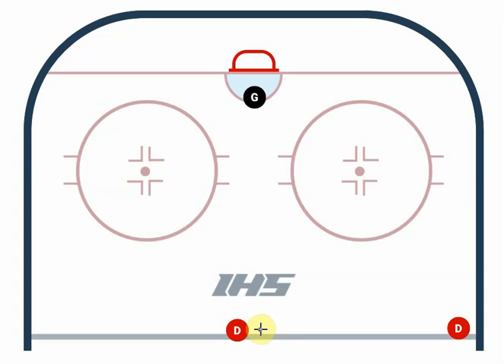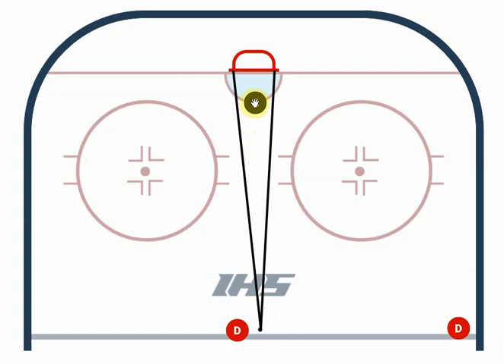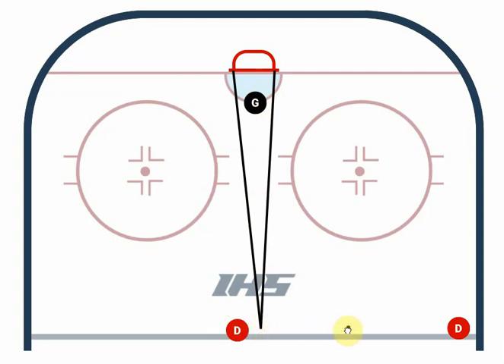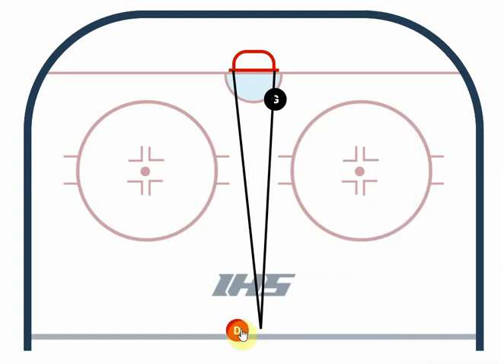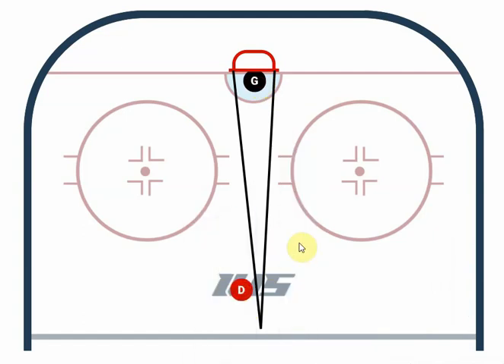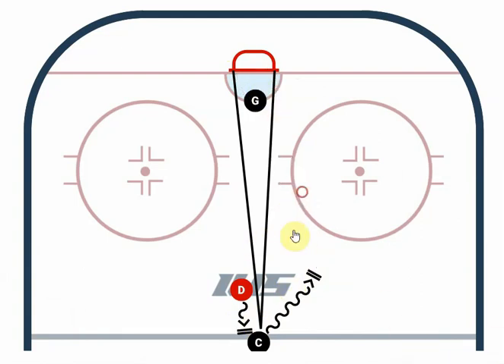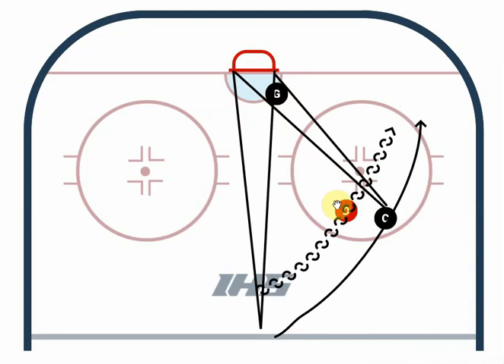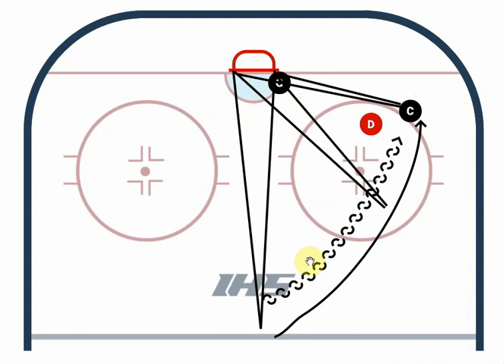Understanding Hockey Goalie Box Control for Defensemen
This is a video for hockey defensemen to understand how hockey goalie box control relates to defensemen.